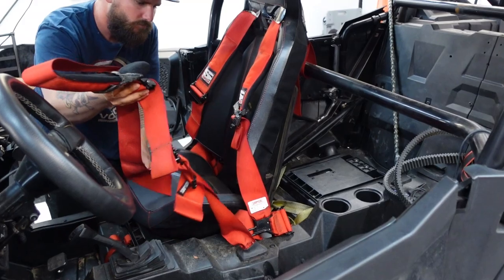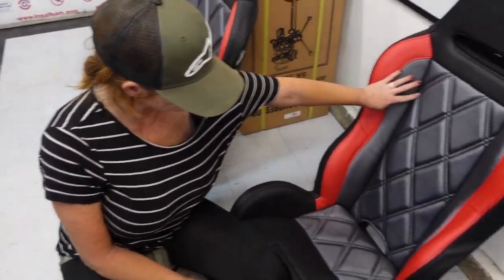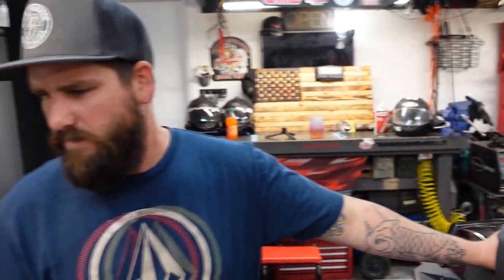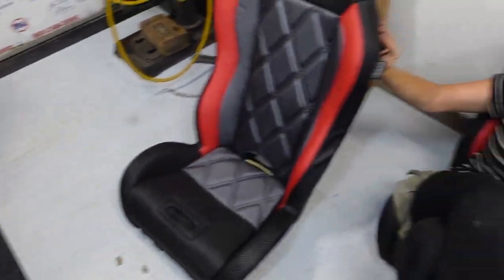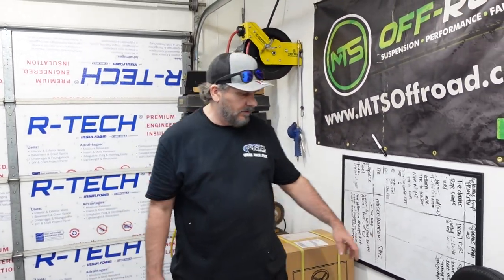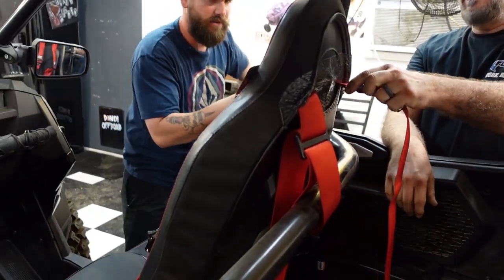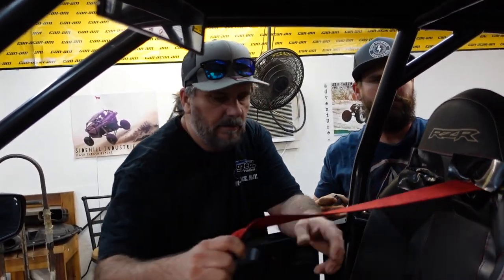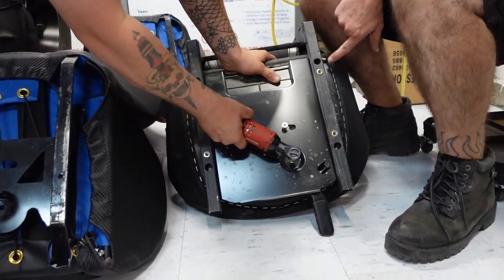Turbo S NEW SEATS From The Sand Sport Super Show